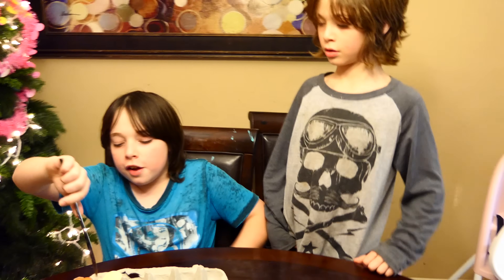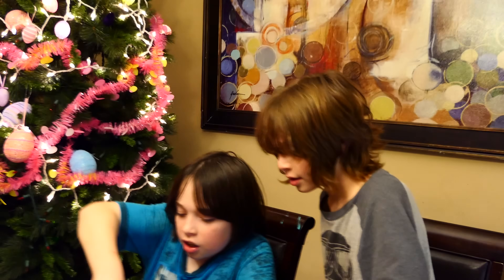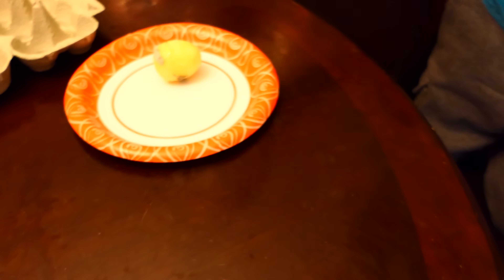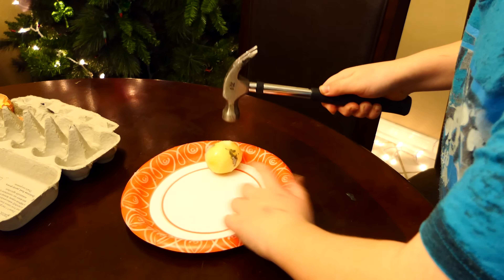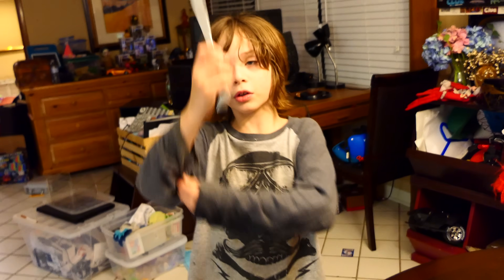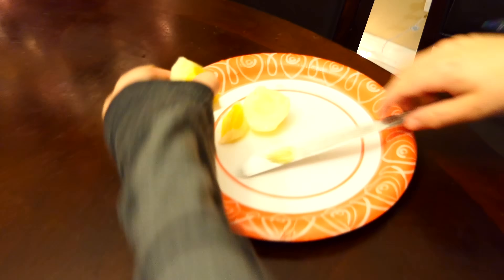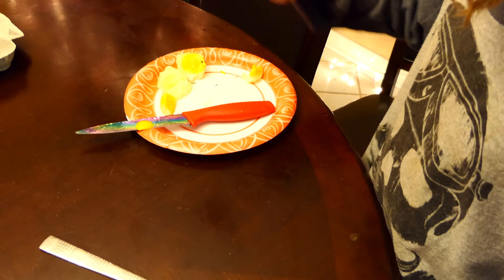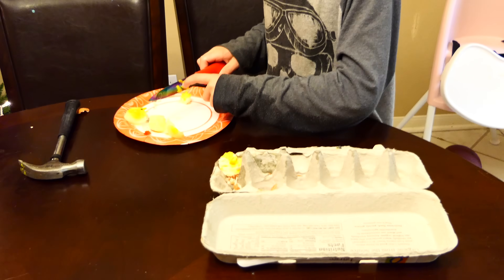What happens if you freeze raw eggs?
Rowan and Ivan decided to put some eggs in the freezer. So now that they got good and frozen we are gonna cut them up and destroy them.